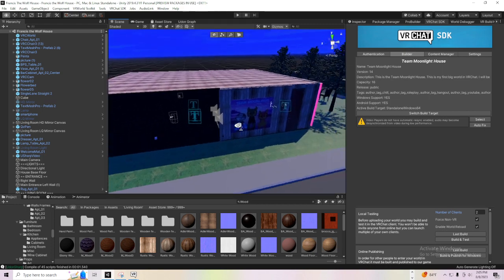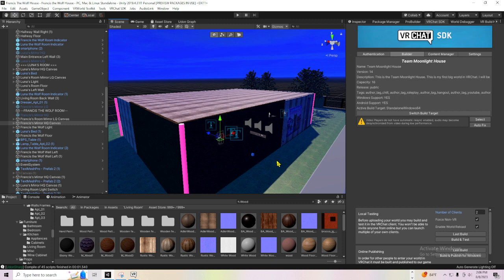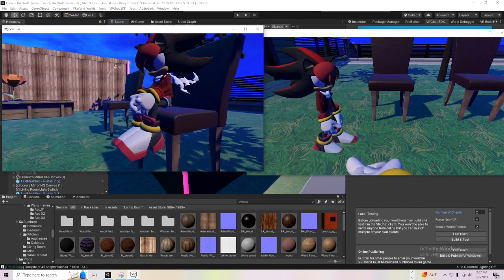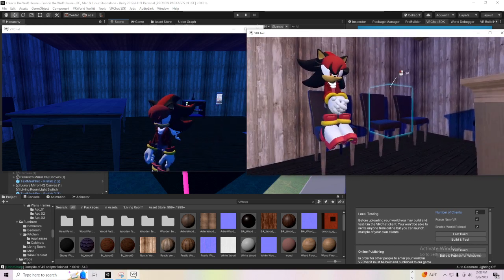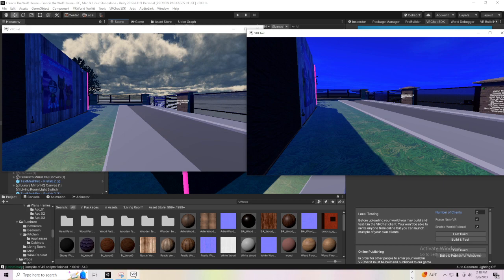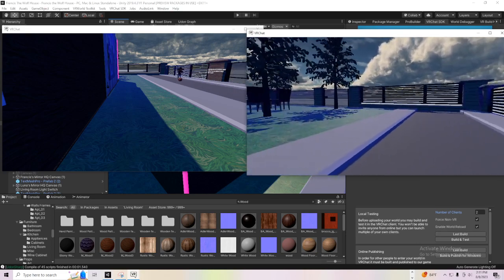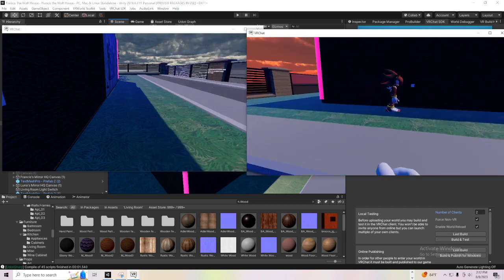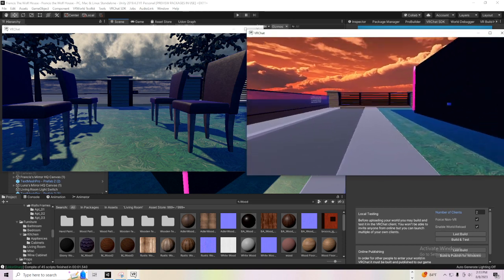Moonlight House Build 1.06 Preview 2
The Moonlight House now has Neon Lights, fixed cupcakes, chairs almost fixed, and a brand new button to change skyboxes.

Next Build Upload: Between 8/8 and 8/10/23
Moonlight House 1 Week: Wednesday August 8
Next Moonlight House Livestream: Thursday August 10, 2023